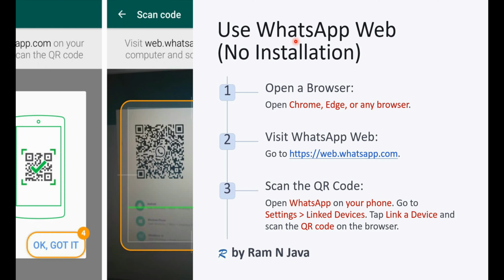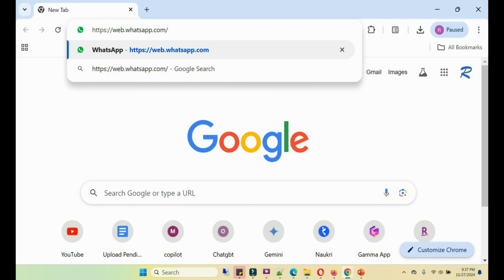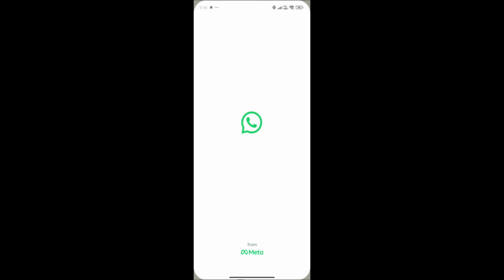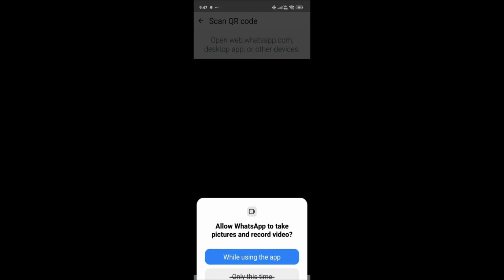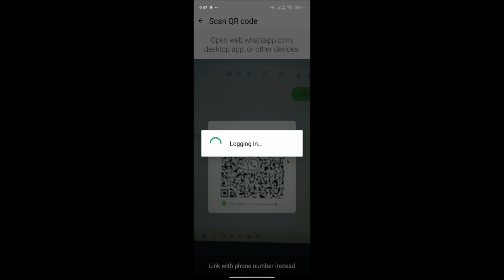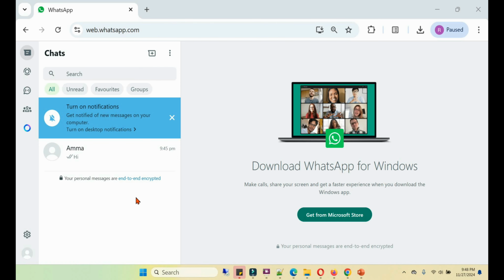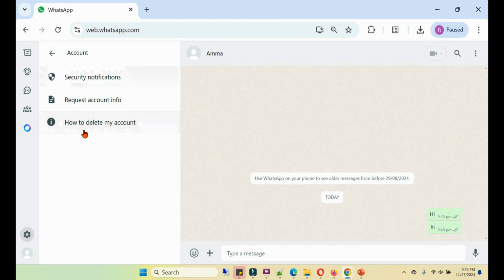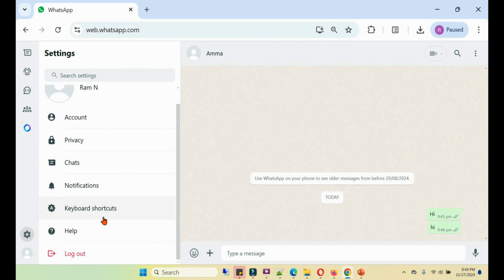How to Use WhatsApp in Your Browser (without installing anything)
Want to use **WhatsApp without downloading any app**? In this full tutorial, you'll learn how to **connect and use WhatsApp on any web browser** — including Chrome, Firefox, Safari, Edge, and more — using **WhatsApp Web**.

Learn how to use WhatsApp in your browser without installing anything! This tutorial will show you how to link WhatsApp web to your phone and use it on your computer with ease. Say goodbye to switching between devices and enjoy the convenience of using WhatsApp in your browser!

Whether you're on a **Windows PC, MacBook, or Linux system**, this guide helps you set up and use WhatsApp right in your browser. Perfect for students, professionals, or anyone who wants quick, no-install access to their chats!

✔️ How to open WhatsApp Web on any browser
✔️ How to connect your phone using a QR code
✔️ Tips to stay logged in and secure
✔️ Features of WhatsApp Web: chat, status, files, calls & more
✔️ Troubleshooting common browser issues

💡 This is the **easiest way to use WhatsApp on a computer** — no need to install anything!